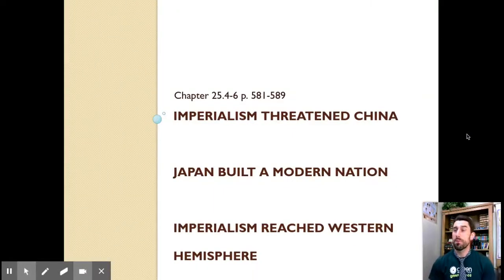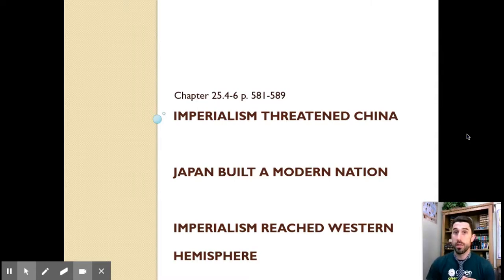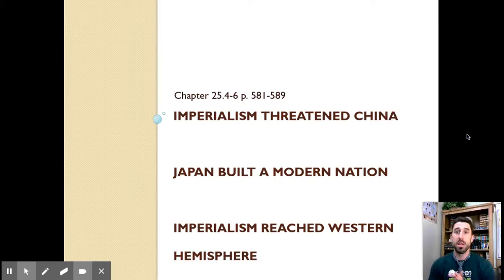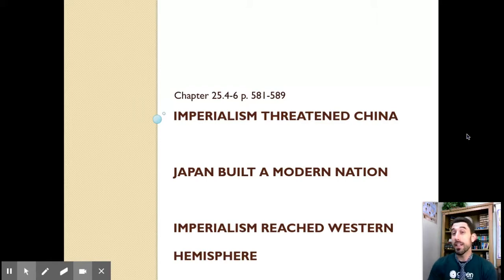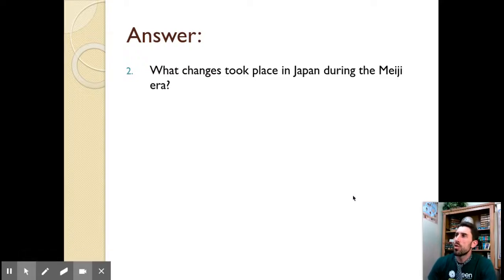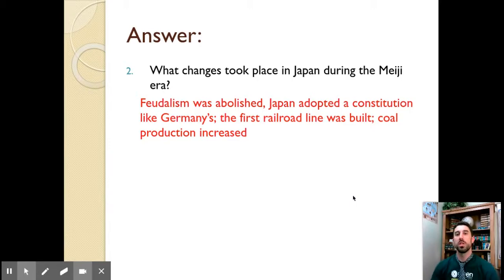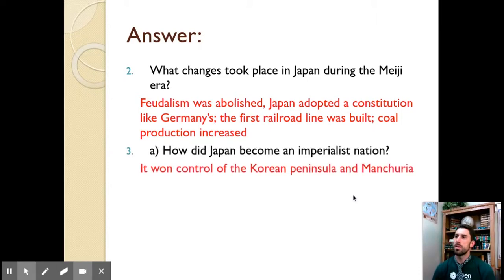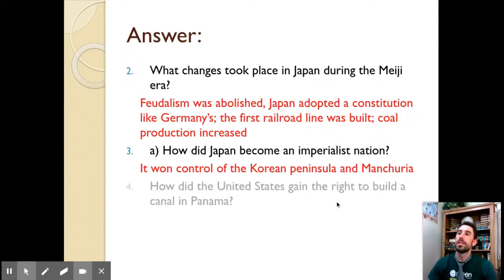Part 4 - The Age of Imperialism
Imperialism in China, Japan, Latin Americas, and the Pacific Islands.